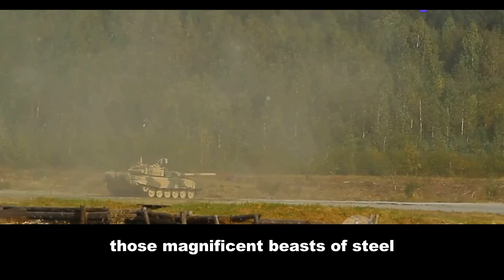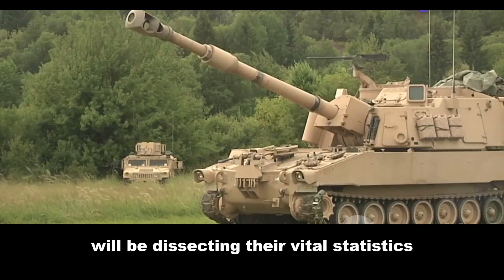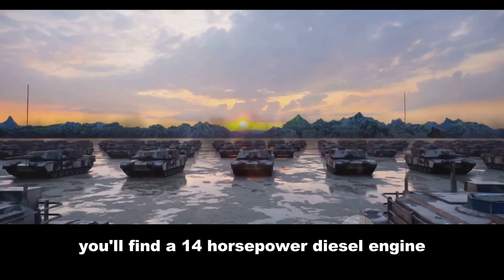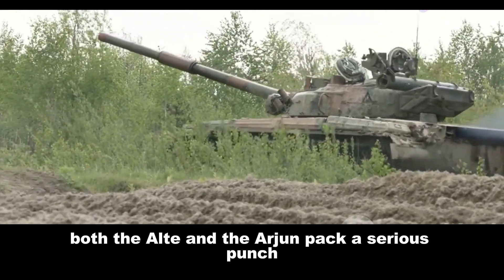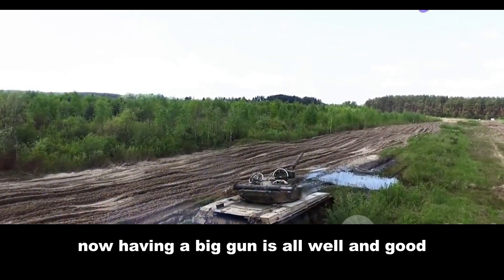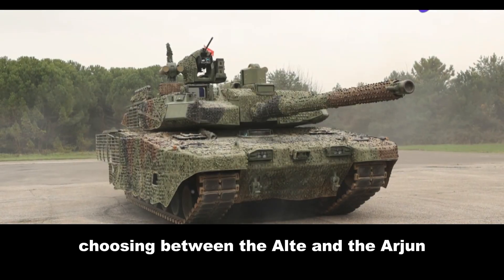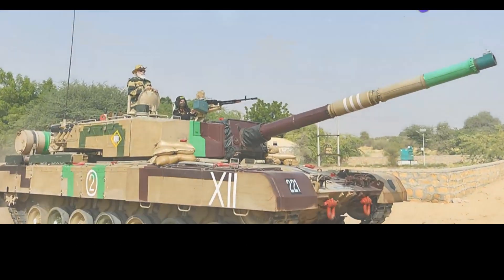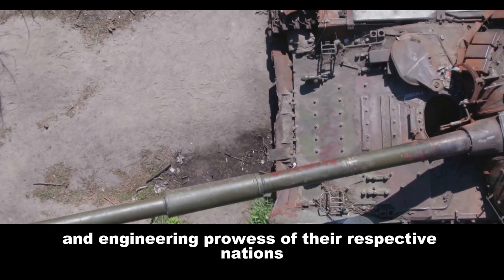Altay vs. Arjun: Can India's Homegrown Tank Compete? 🤔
Highlight the comparison aspect: "The Altay and the Arjun are two of the most talked-about tanks in the world. But which one is truly superior? We dive deep into the specs, features, and battlefield capabilities of both machines to give you a definitive answer. TankComparison MilitaryTech"